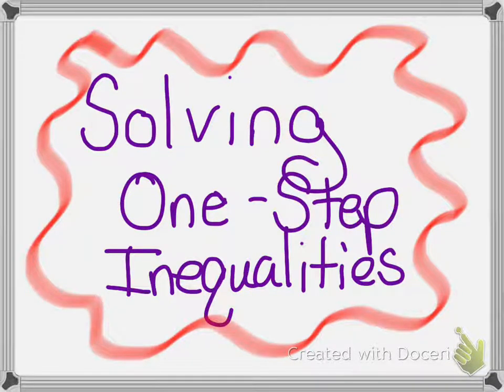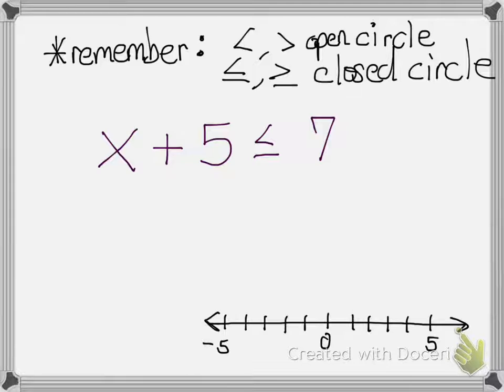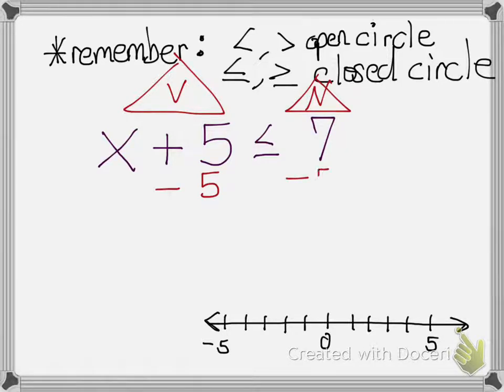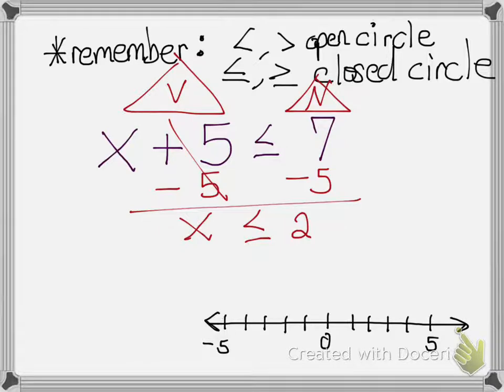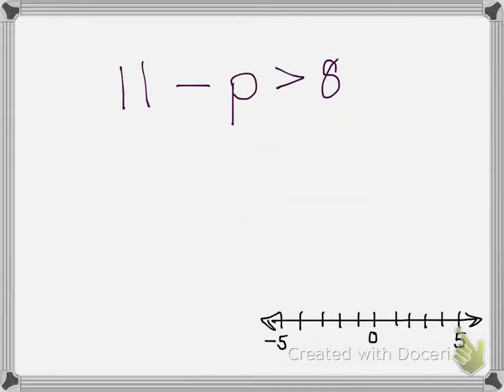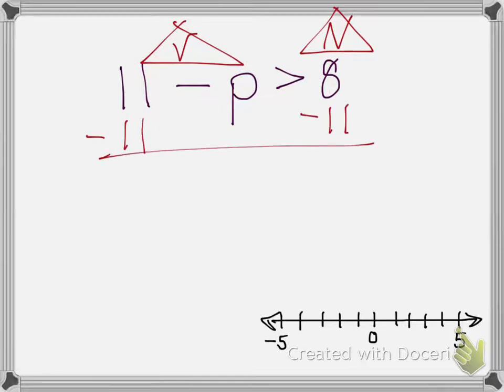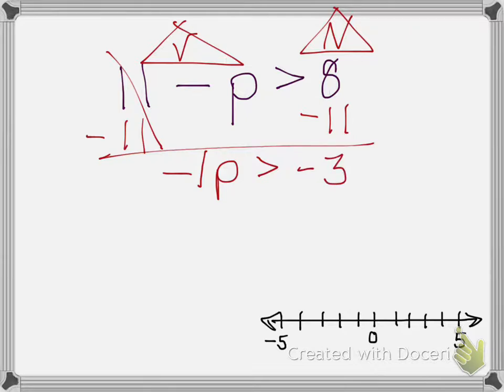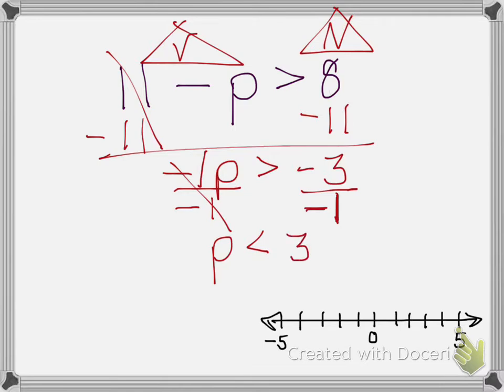one step inequalities